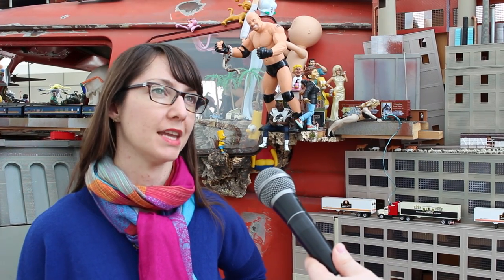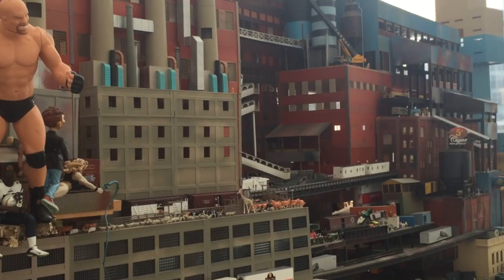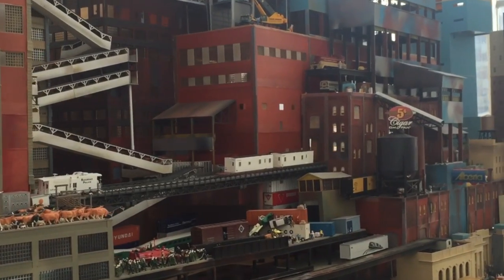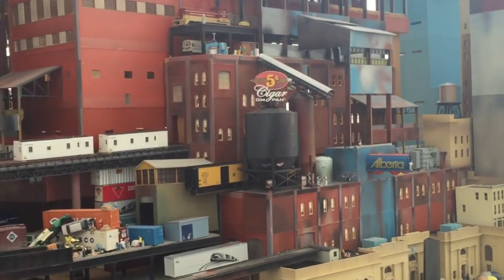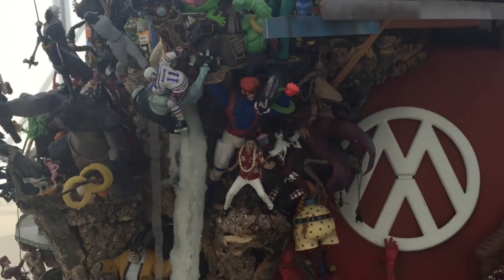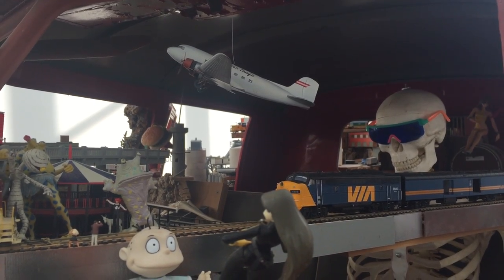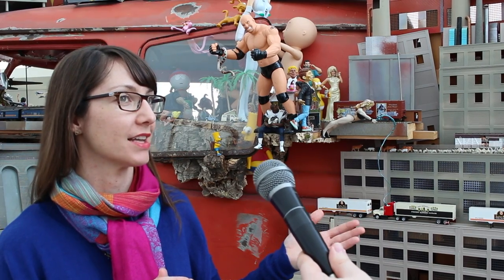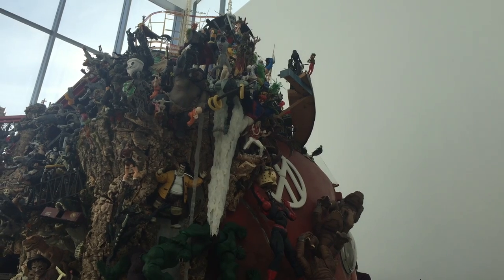A Look at the Bruegel Bosch Bus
We look at the Bruegel Bosch Bus by Kim Adams on display at the Art Gallery of Hamilton, and talk with curator of Contemporary Art, Melissa Bennett about the piece.